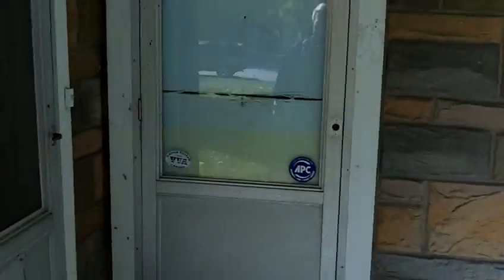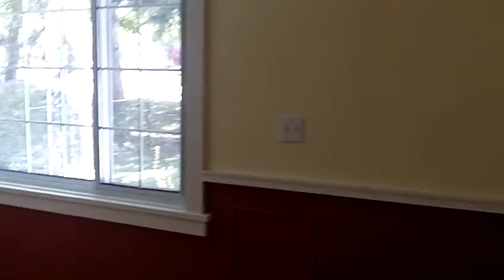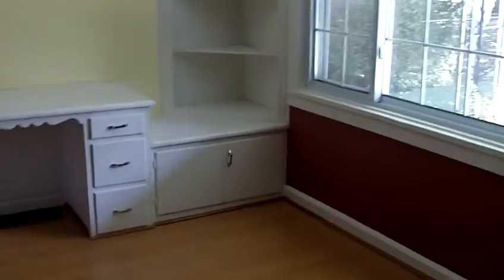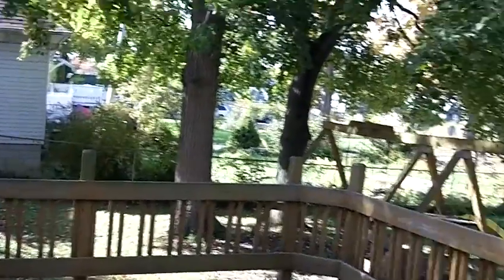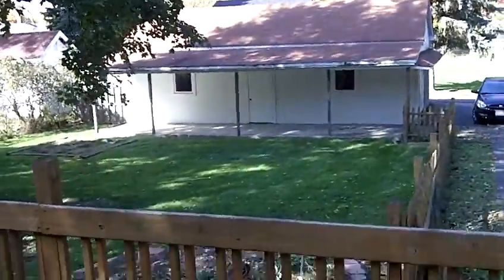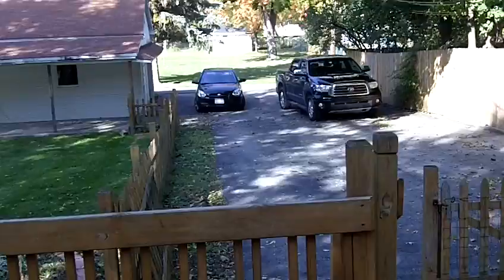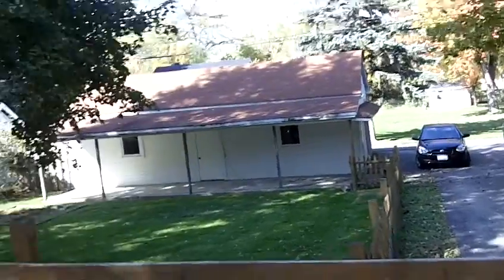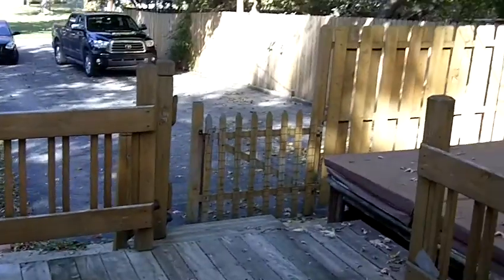233 East Indiana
For Sale in Perrysburg Ohio